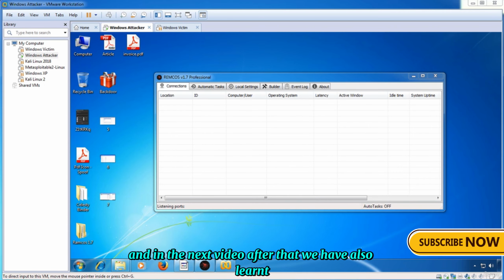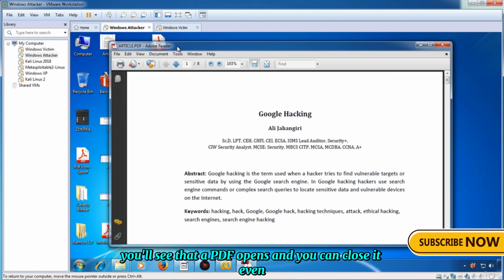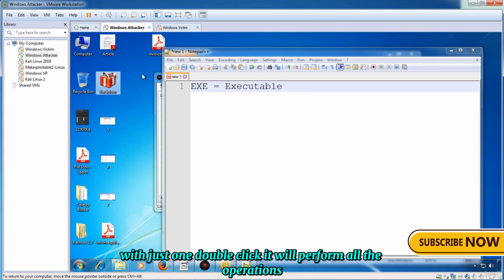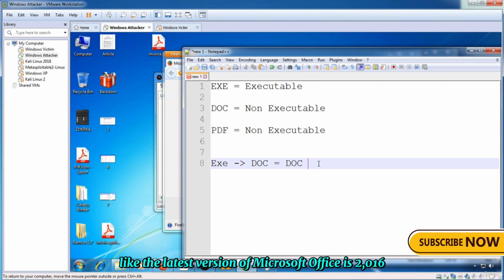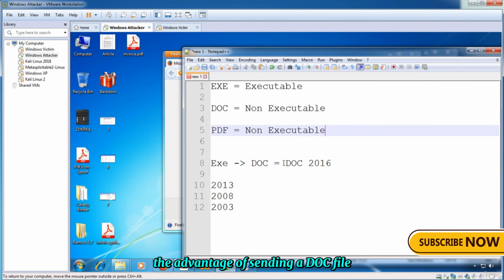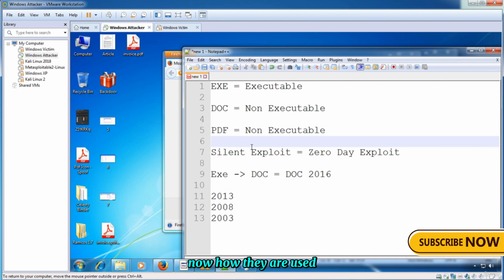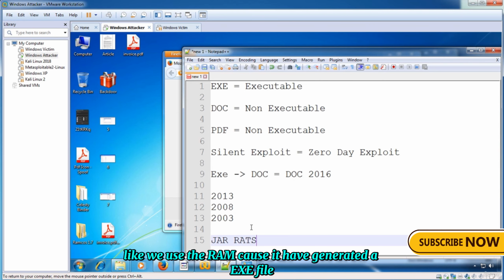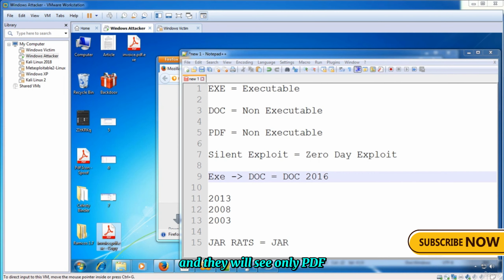Episode 10 How Hackers Use Science to Create Deadly Trojans | The Dark Science Behind Trojan Malware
09 MALWARE FORENSICS  || black hat hacking series || black hat hacking series
Course Ethical Hacking Red Team & Penetration Testing

Cybersecurity is no longer optional - it’s essential. Every day, businesses and individuals face attacks that can steal data, damage systems, and cost millions. That’s why skilled ethical hackers are in such high demand. They don’t just understand how attackers think; they know how to turn that knowledge into defense.
Understanding the basics of ethical hacking and the different types of hackers
Learning the fundamentals of Linux operating system and how to use it for ethical hacking
Conducting reconnaissance and gathering information using open-source intelligence (OSINT) techniques
Exploring the different tools and techniques used in ethical hacking
Identifying vulnerabilities in computer systems and networks
Understanding the different phases of ethical hacking, such as reconnaissance, scanning, gaining access, maintaining access, and covering tracks
Learning how to use Metasploit, a popular penetration testing framework
Understanding how to exploit vulnerabilities using various techniques such as SQL injection, cross-site scripting (XSS), and buffer overflow
Learning how to use Nmap, a powerful network scanner
Understanding how to use Wireshark, a network protocol analyzer, to sniff network traffic
Learning how to use Kali Linux, a popular ethical hacking operating system
Learning how to use proxy tools such as Burp Suite and ZAP to intercept and modify HTTP requests and responses
Understanding how to secure computer systems and networks from various threats
Learning how to use social engineering techniques to gain access to systems and networks
Learning how to use password cracking tools such as John the Ripper and Hashcat
Understanding the different types of firewalls and how to bypass them
Learning how to use virtual private networks (VPNs) to stay anonymous and secure online
Understanding how to perform web application penetration testing
Learning how to use Tor, a free and open-source software for anonymous communication
Understanding how to write ethical hacking reports and present findings to clients.
Learning how to use virtual machines for ethical hacking
Understanding how to use network sniffers to capture and analyze network traffic
Learning how to perform reconnaissance using Google Dorking
Understanding how to use SSH (Secure Shell) for secure remote access to a system
Learning how to use port scanning tools such as Nmap and Masscan
Understanding how to use SQLmap to automate SQL injection attacks
How to use Kali Linux and other tools to perform real-world hacking scenarios and penetration testing
How to gather information on targets using advanced Open-Source Intelligence (OSINT) techniques
Understanding the psychology and methodology of social engineering attacks
How to use packet sniffing tools such as Wireshark to analyze and intercept network traffic
The different types of malware, how to detect them, and how to remove them
Understanding the importance of cryptography in securing data and communications
How to perform wireless network penetration testing and exploit vulnerabilities
How to identify and exploit SQL injection vulnerabilities in web applications
Understanding how to use firewalls, IDS, IPS, and other security measures to defend against attacks
How to use virtual machines to set up testing environments and safely perform hacking attacks
How to use TOR and other anonymization tools to protect your privacy and remain anonymous online
How to perform web application penetration testing and find vulnerabilities in popular web frameworks
Understanding how to use steganography to hide data in images and other files
How to use honeypots to detect and study the behavior of attackers
How to write ethical hacking reports and communicate findings to clients.
and other awesome topics
Are there any course requirements or prerequisites?
Basic computer understanding.
Who this course is for:
IT professionals who want to improve their cybersecurity skills and knowledge
Network administrators who want to learn how to secure their networks against attacks
Software developers who want to learn how to secure their applications against vulnerabilities
Students who are interested in pursuing a career in cybersecurity or ethical hacking
Anyone who wants to learn how to protect themselves and their organizations from cyber threats.

beginner cybersecurity tutorials
cyber security basics
hacking tutorials step by step
ethical hacking learning
tech education for beginners
beginner hacking tools
OSINT for beginners
penetration testing basics
cyber safety education
ethical hacking for students
noob to hacker beginner guide
hacking explained simply
cyber security career start